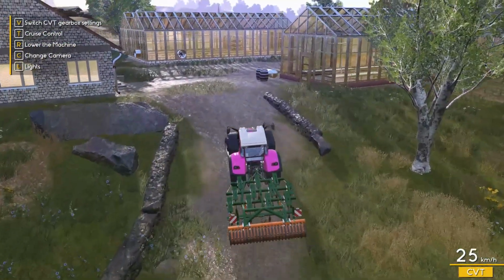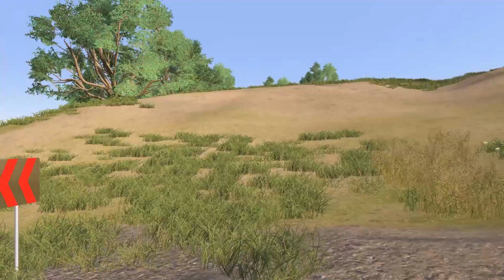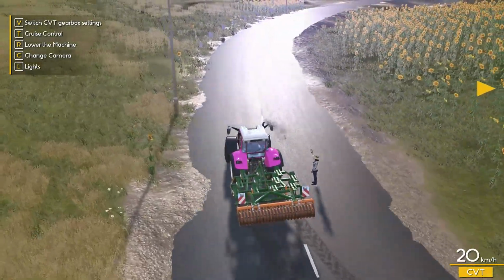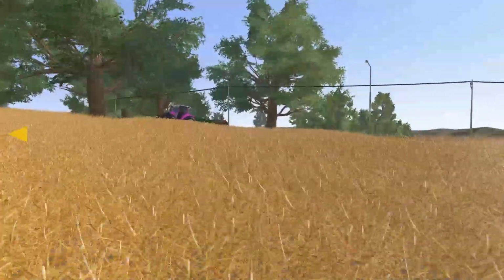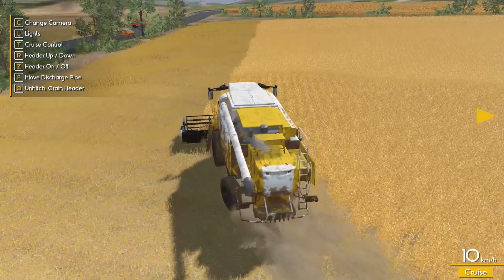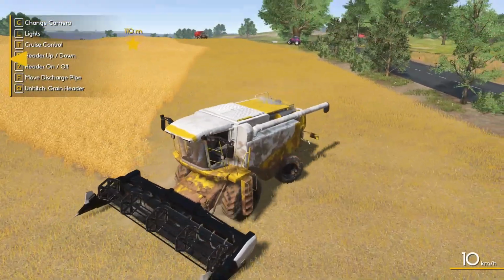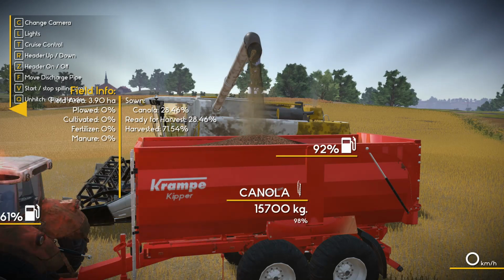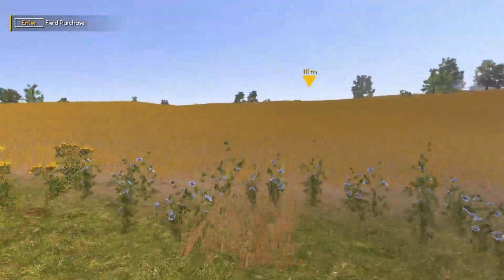Farmer's Dynasty A day on the farm Ep 77 change of plans